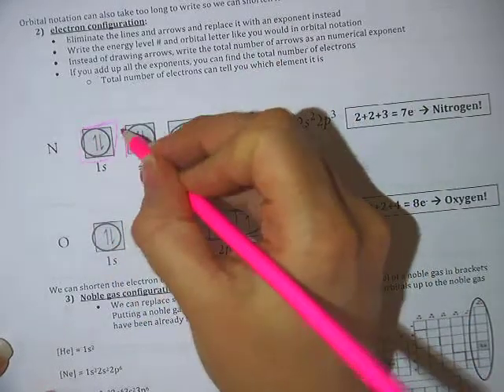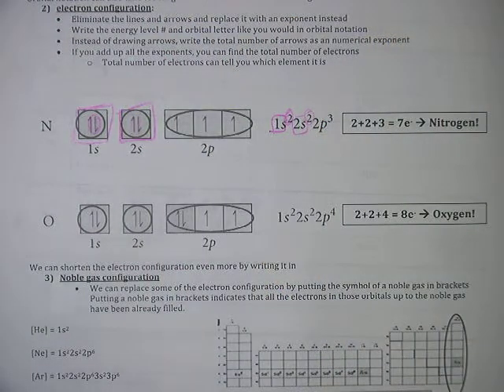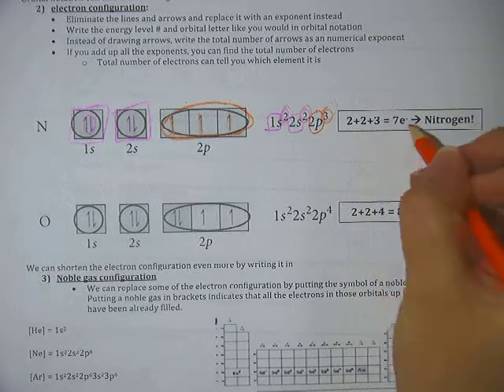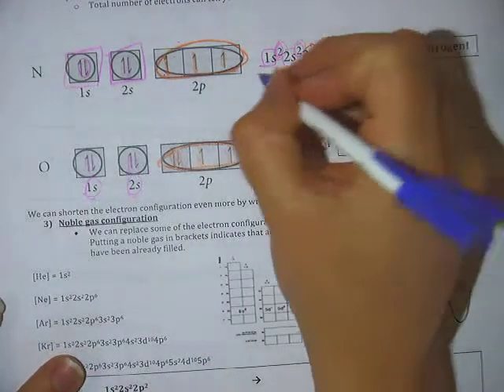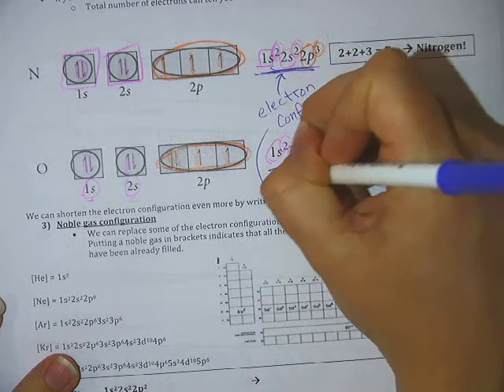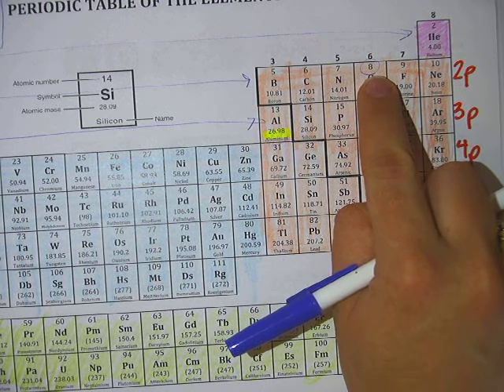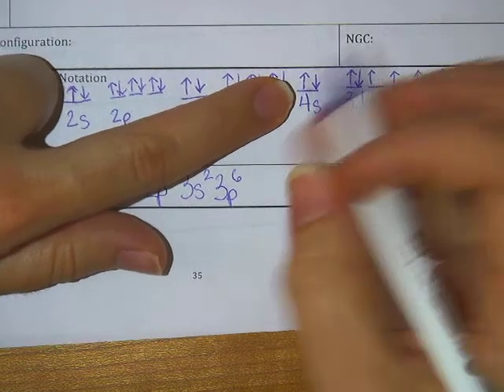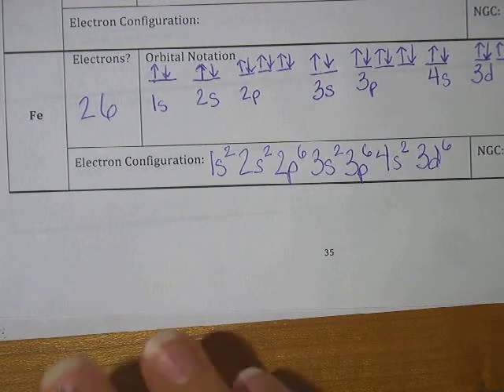Unit 4: Day 1 Part 2 Electron Configuration